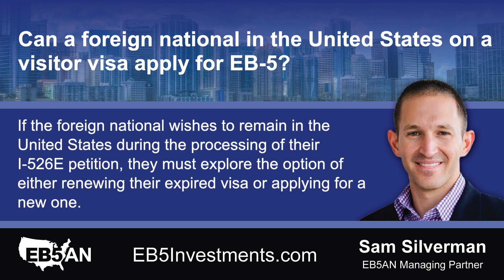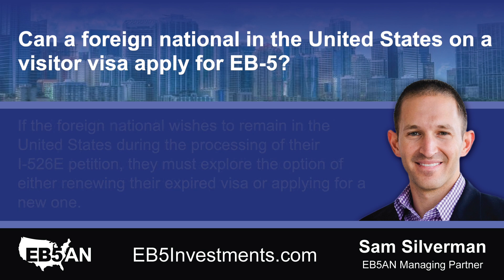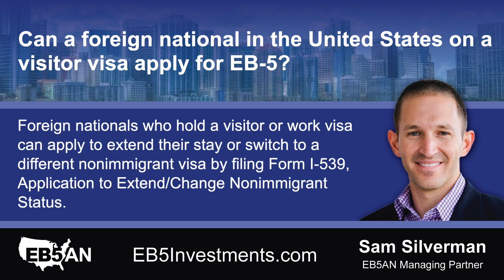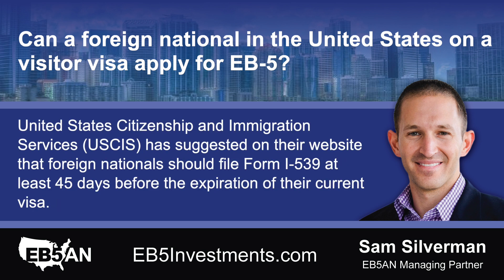Can a foreign national in the United States on a visitor visa apply for EB-5?